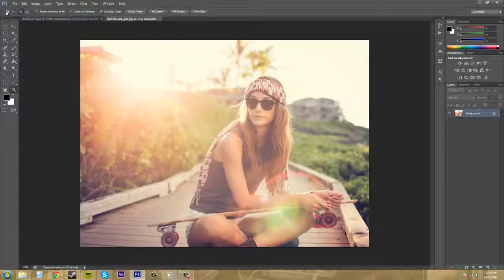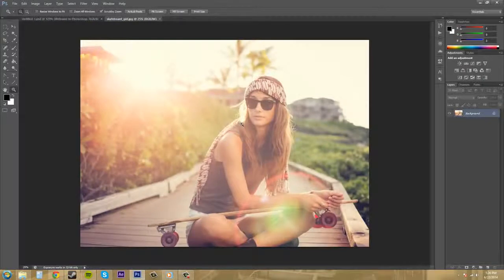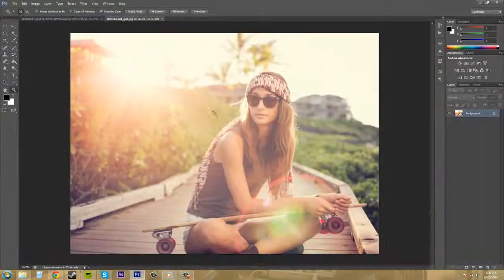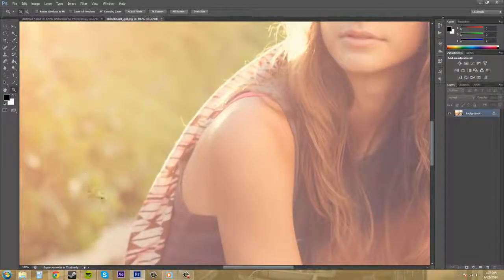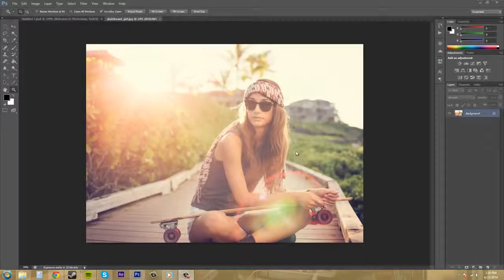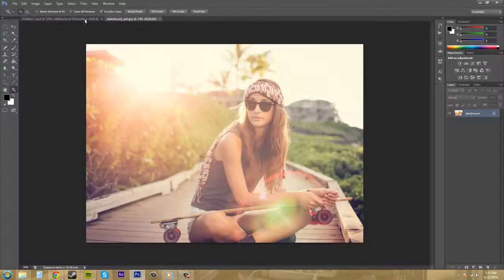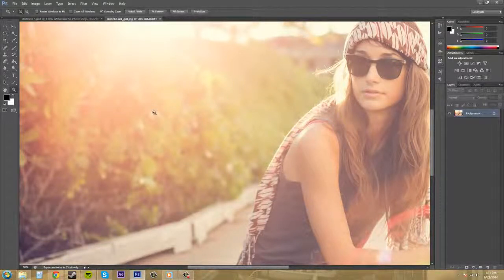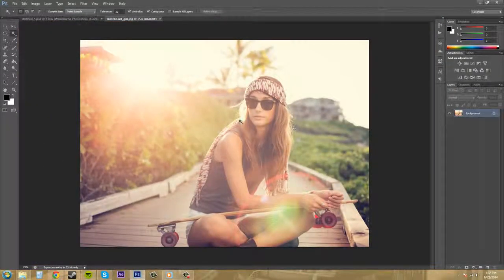Photoshop CS6 Tutorial: 16. Using the Zoom Tool